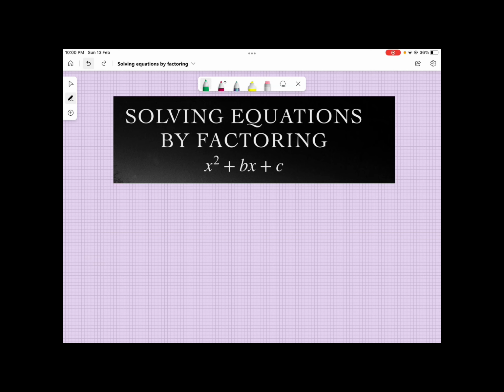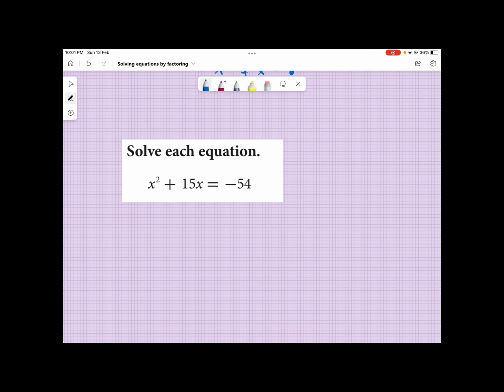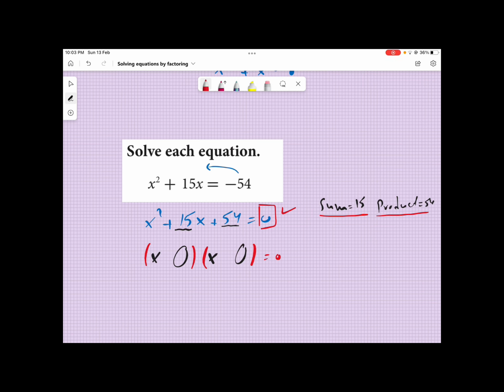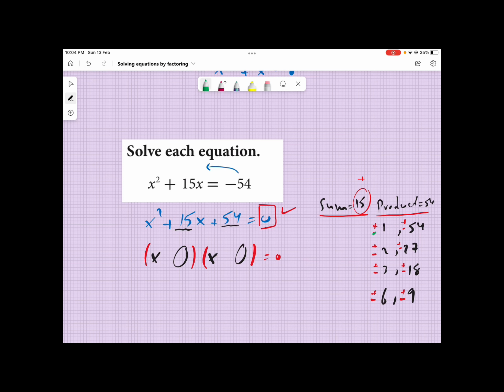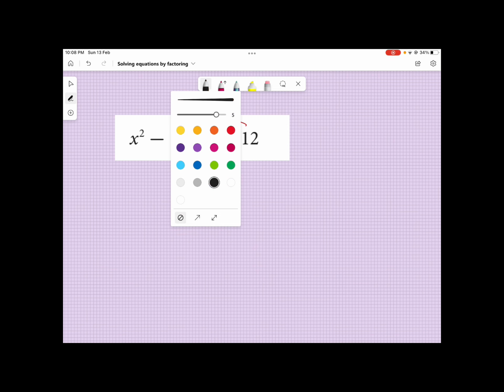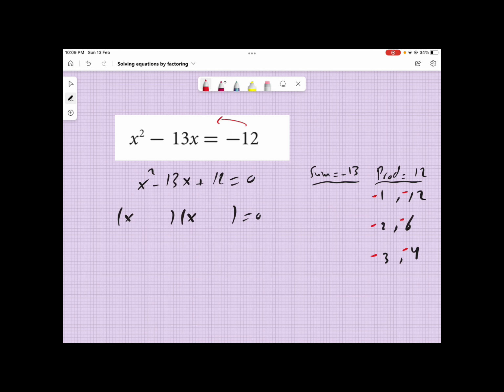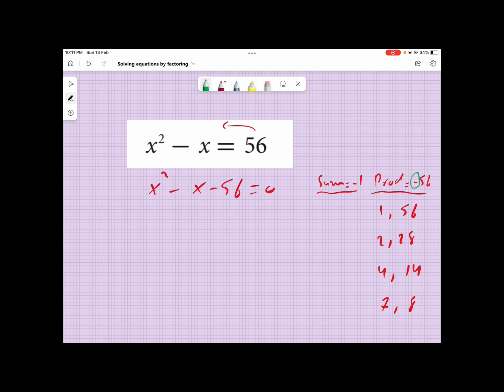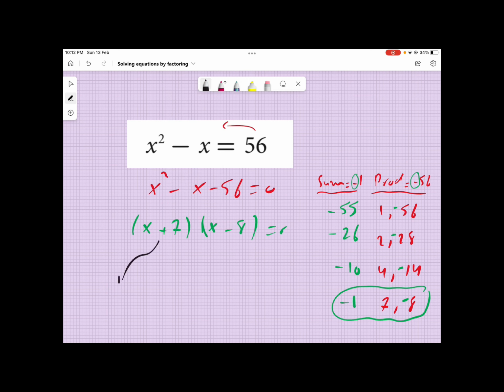solving equations by factoring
this video is about how to solve quadratic equations by by doing factoring for the trinomial and then using the zero product property to solve.